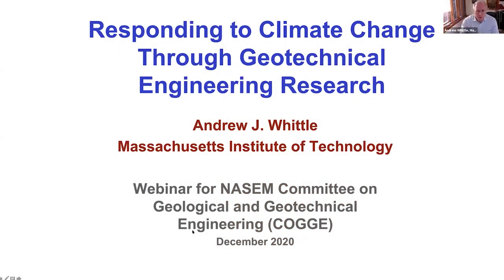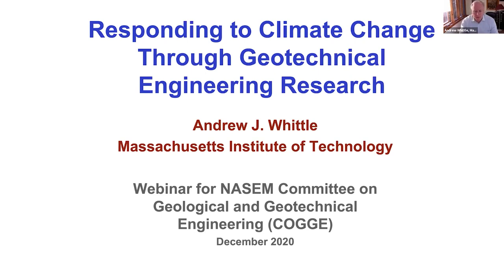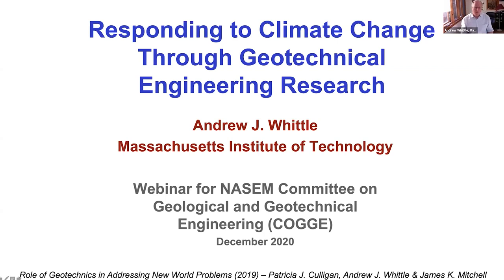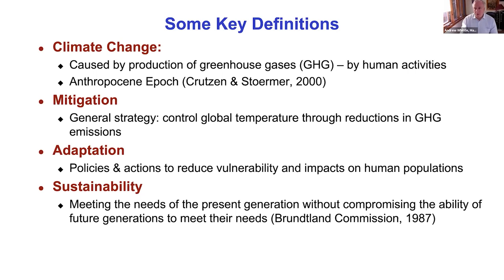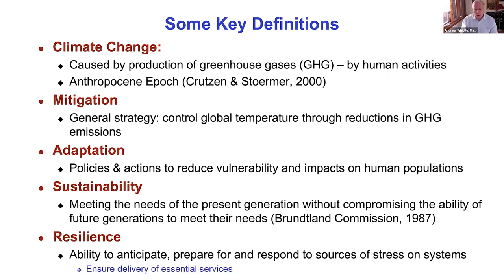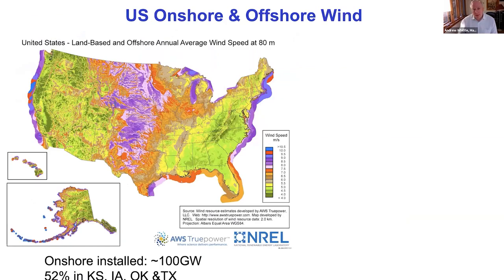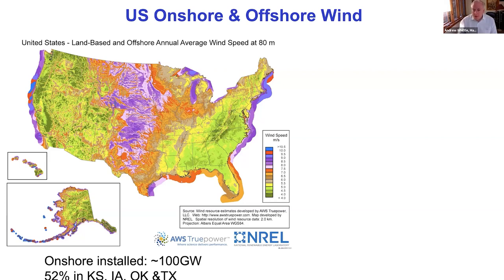COGGE Webinar Series - 12/3/20: Responding to Climate Change Through Geotechnical Engineering Resear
Climate change has wide-ranging ramifications: from rising sea levels and air temperatures; to changes in patterns of precipitation, declines in snow-cover, permafrost and sea-ice; and an increase in the frequency and intensity of extreme events (e.g., hurricanes, floods droughts). This webinar will discuss how geotechnical and geological engineering research might be a crucial part of climate change mitigation and adaptation, building on themes described in 2020 paper by Culligan, Whittle, and Mitchell Geotechnical engineers now contribute to the development of renewable energy resources (e.g., for foundations for offshore wind turbines, integration of ground source heat exchangers in building foundations, rock drilling and fracturing in enhanced geothermal systems), but net-zero emission conditions will require geotechnical research advances to support reliable large-scale terrestrial/geological carbon sequestration and mineralization. Similarly, given the cost of new infrastructure and the uncertainties associated with predicting climate change effects, geotechnical engineers could contribute to new non-structural solutions for climate adaptation. This may be especially applicable to mitigating hazards associated with coastal and surface water flooding and slope instability, ensuring reliable water supplies, and making infrastructure more resilient.

Speaker:

Andrew J. Whittle is the Edmund K. Turner Professor of Civil and Environmental Engineering at MIT. He is an expert in geotechnical engineering, whose research deals principally with formulation of constitutive models for representing the complex mechanical properties of soils and their application in predicting the performance of foundations and underground construction projects. His research has been widely used in the design of foundation systems for deep-water oil production facilities and in major urban excavation and tunneling projects. Most recently he has led research efforts in the application of wireless sensor networks for monitoring underground water distribution systems and construction projects. Dr. Whittle is licensed professional engineer and an active consultant who has worked on more than 30 major onshore and offshore construction projects. Dr. Whittle earned his BSc in Civil Engineering from Imperial College (1981) and his ScD in geotechnical engineering at MIT (ScD, 1987). He has published more than 240 papers in refereed journals and conferences, and received several awards for his work from the American Society of Civil Engineers. He was elected to the National Academy of Engineering in 2010.